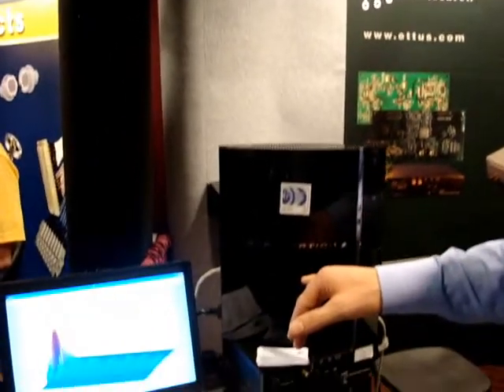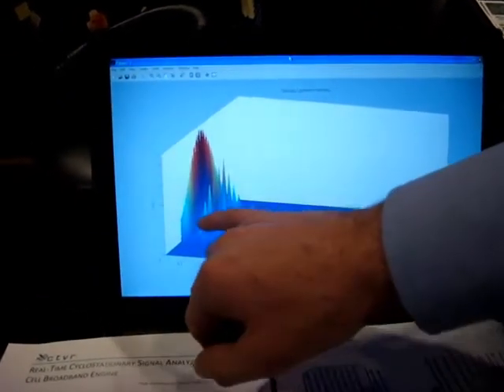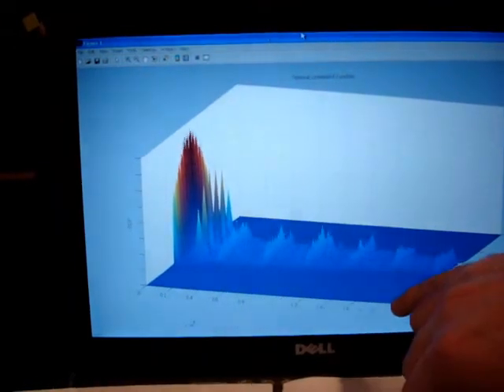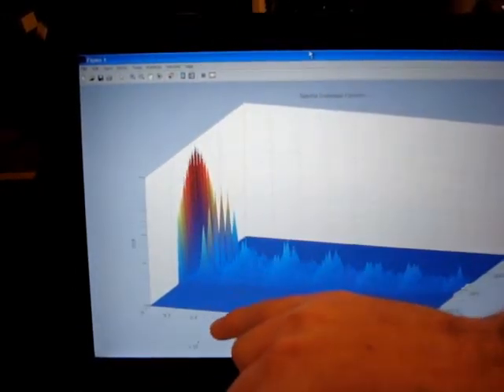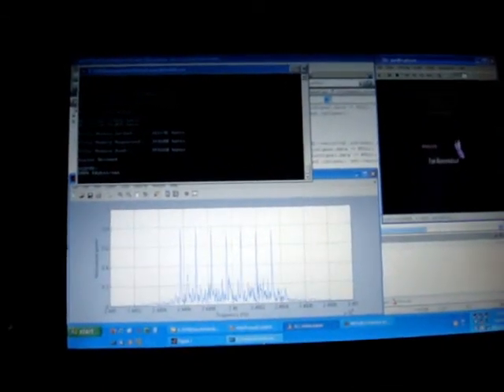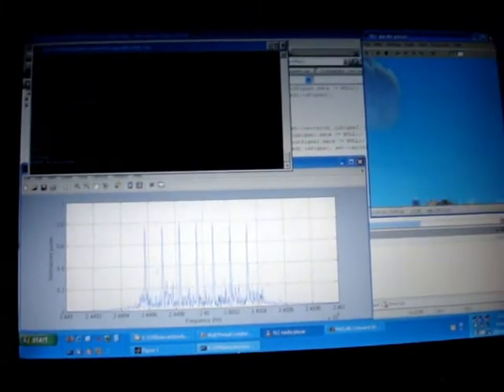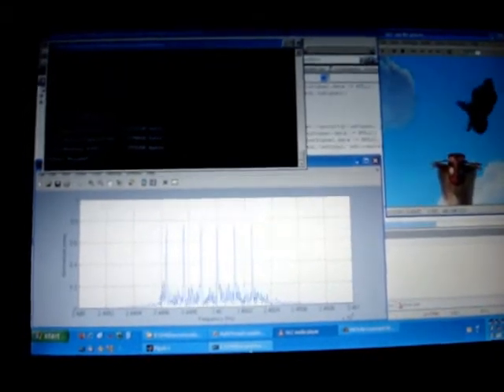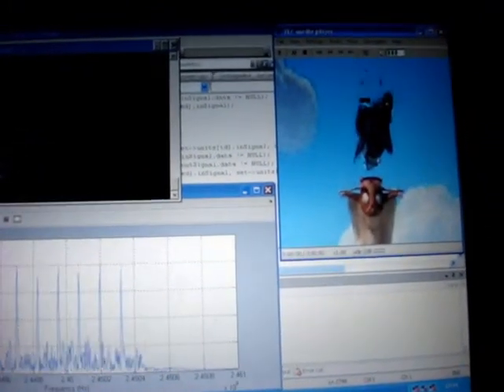Dynamic Spectrum Access Using Cyclostationary Signatures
Paul Sutton from CTVR, Dublin, Rep. of Ireland describing how cyclostationary signatures can be used for network formation, rendezvous, and link maintenance in a dynamic spectrum access network. The example application here is media streaming. We have been exhibiting this at the 2008 Software-Defined Radio Forum (SDR Forum) conference in Washington DC.

This is actually two demonstrations in one:

1. Our reconfigurable radio plaform called Implementing Radio in Software (IRIS) is being used for the cylcostationary signatures-based OFDM transceiver chain.
2. The IBM Cell broadband engine in the form of a Playstation 3 is being used for the cyclostationary feature analysis signal processing and Matlab is being used for visualisation.